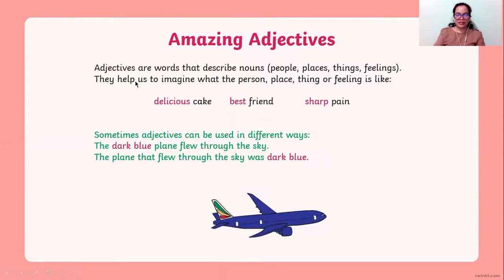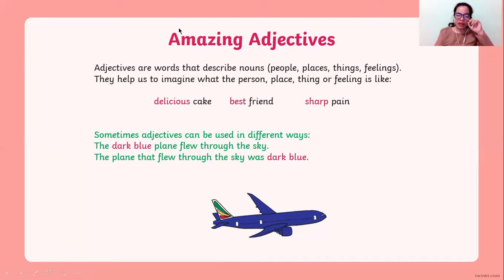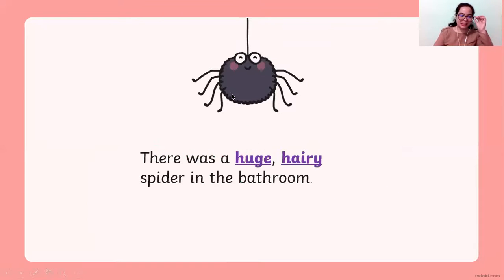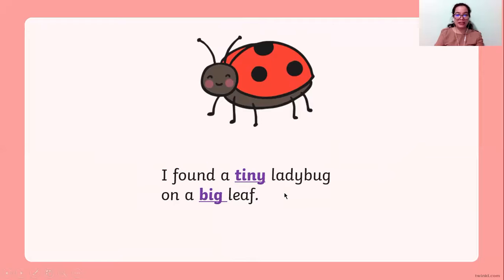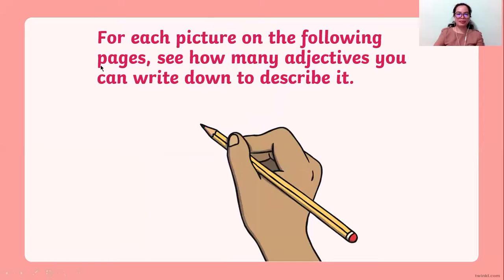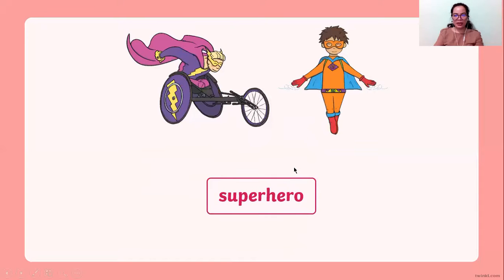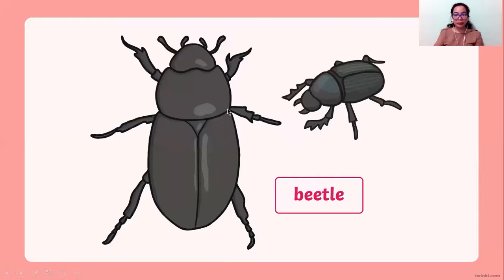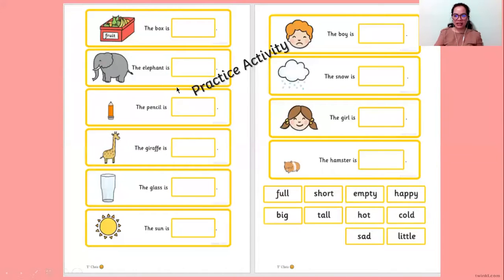Online Teaching of Adjectives for Grade 5 By: Teacher Chris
A word which we use to describe nouns.